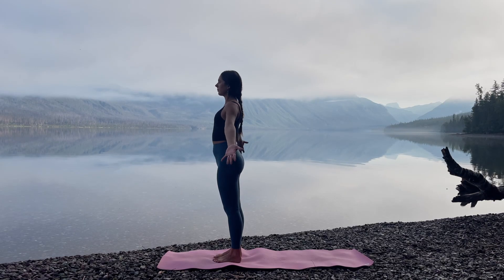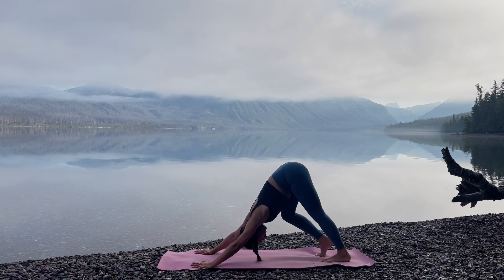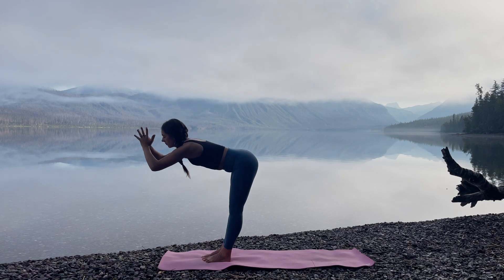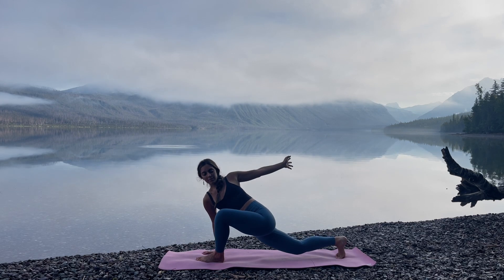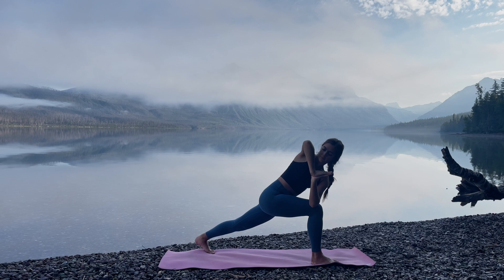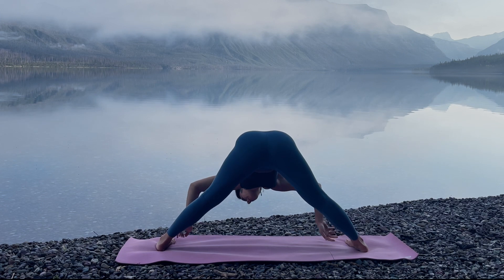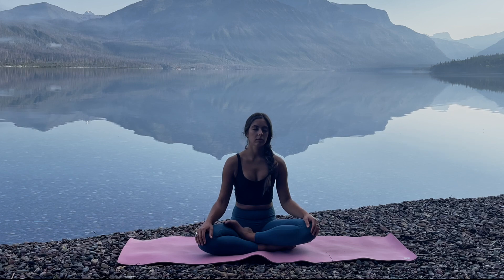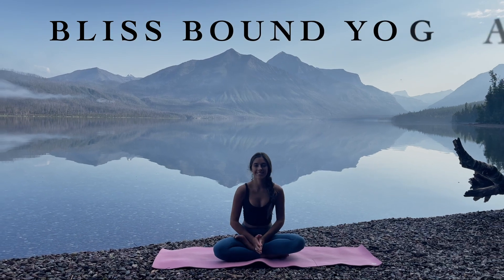Full Body Intermediate Hatha Yoga 20 Min | Build Strength and Clear your Mind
Join Summer in Glacier National Forest at Lake McDonald for this challenging Hatha yoga sequence. Warm up with an intention infused sun salutation flow. Build strength through several poses designed to challenge and tone the entire body. Finish your practice with a 5 minute guided meditation to connect to yourself and the stillness within.

Any feedback or questions about the practice can be left in the comments below! ✨🙏✨

Welcome to Bliss Bound Yoga’s YouTube channel! ❤️Our goal is to offer free yoga and meditation videos to inspire the healer that resides inside of each and everyone of us. We live by the philosophy that to heal the world we first have to heal ourselves. Taking just a bit of time out of your day to do something healthy for your body and create stillness of mind has the potential to create radical change in your life. Thanks for being here! ✨🕉✨